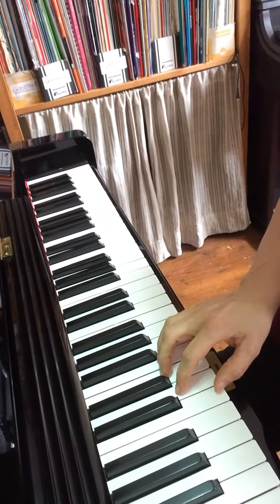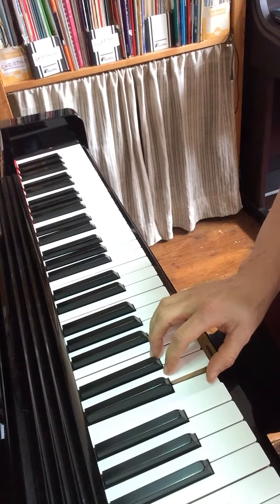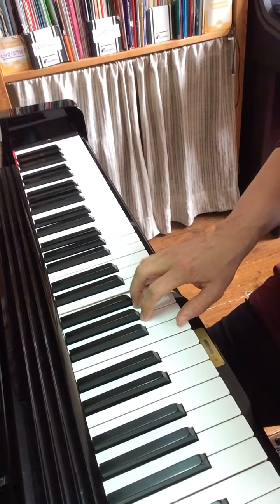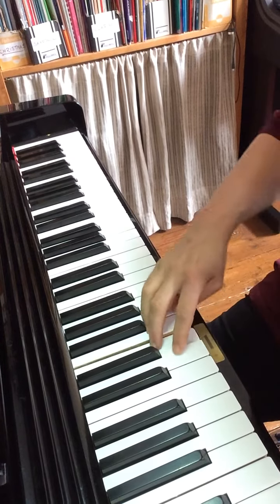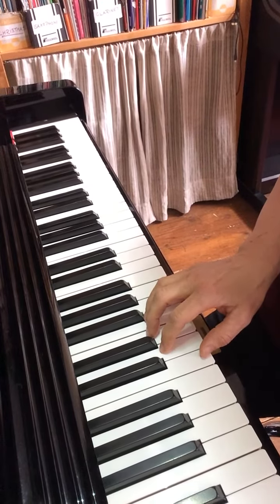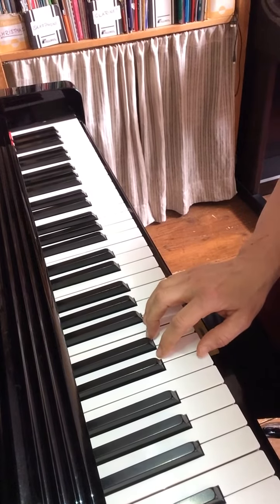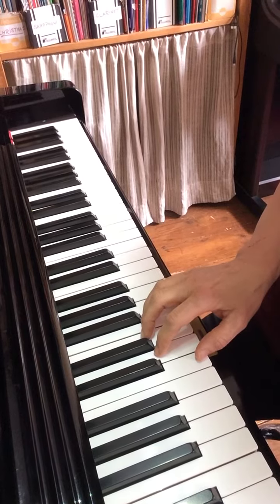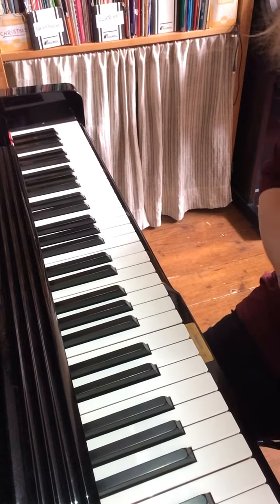Keyboard C major scale right hand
This video shows you how to play a scale from middle C to the next C above it. This involves crossing the thumb under the fingers!